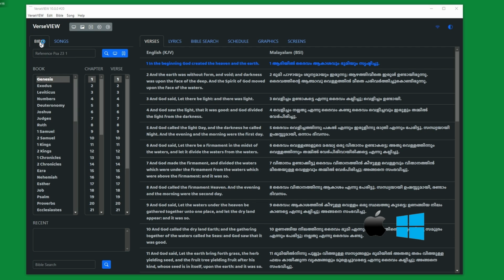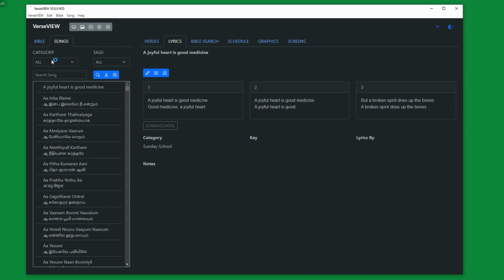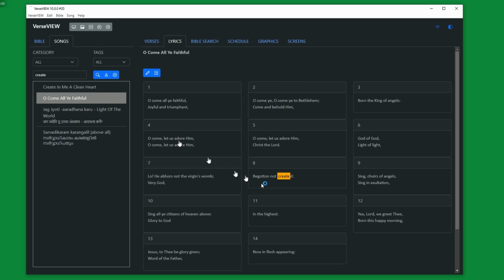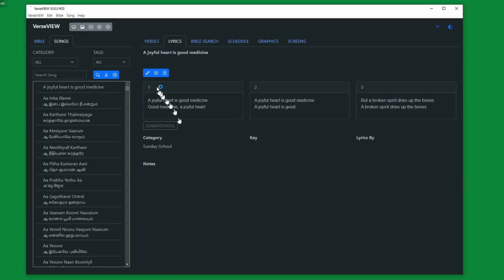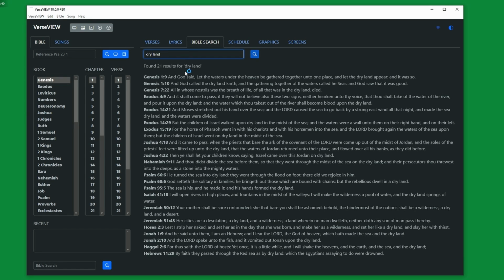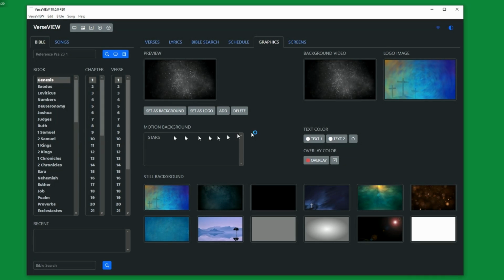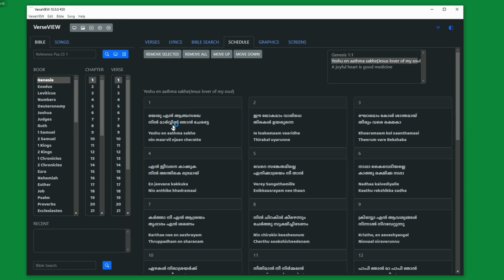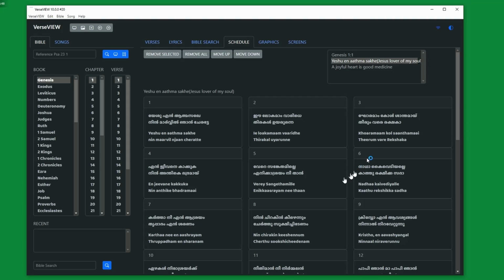Overview of VerseVIEW 10 | Windows MAC application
This video gives and overview of VerseVIEW 10.